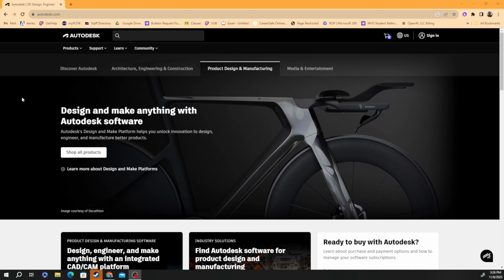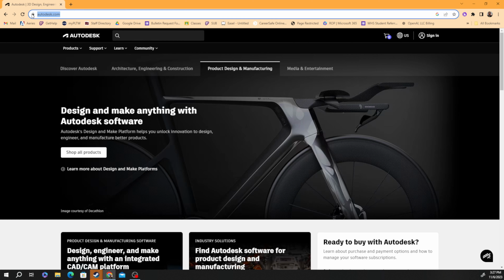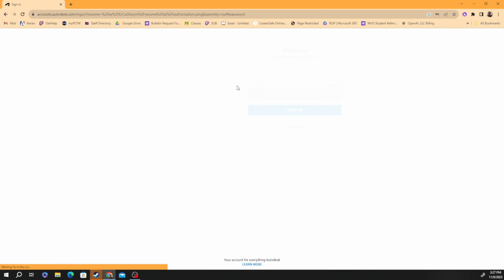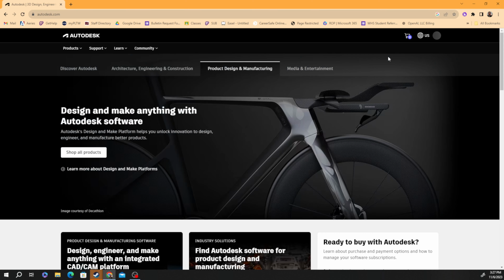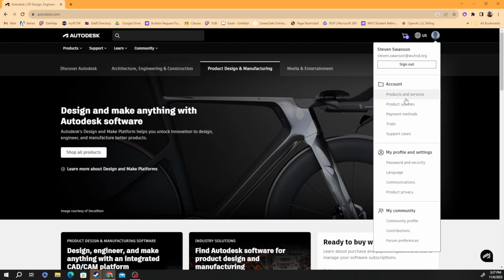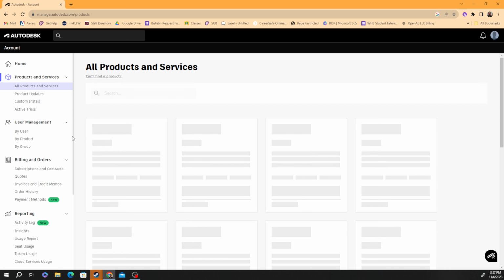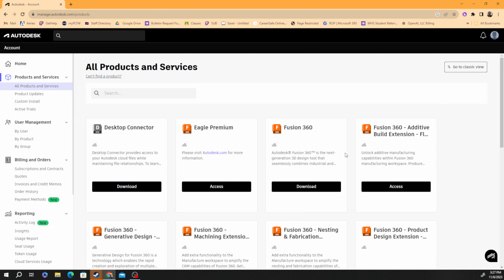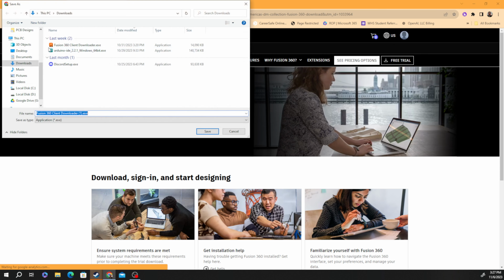Install Fusion 360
This is the tutorial on how to install Fusion 360 on your home computer or Mac! You would then just log in the same way as in the class.